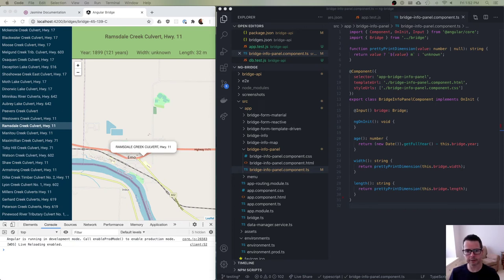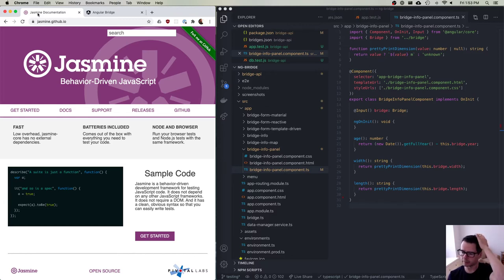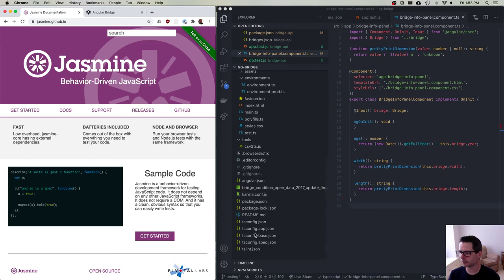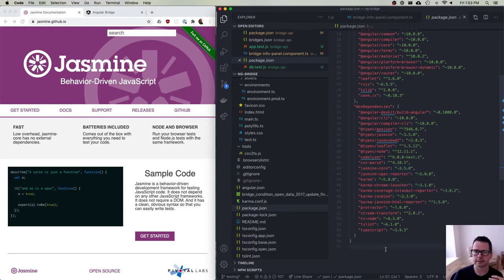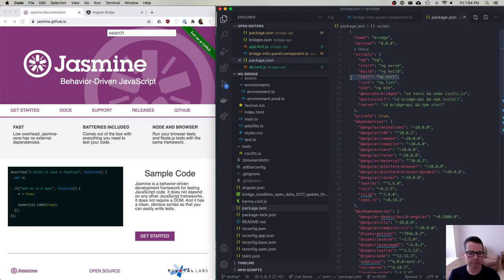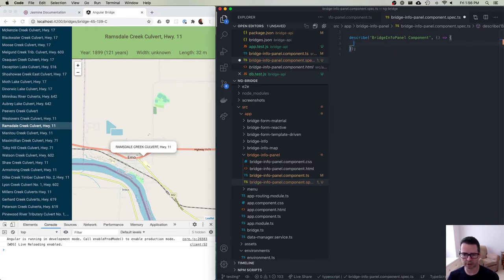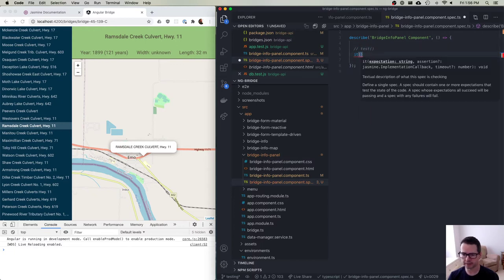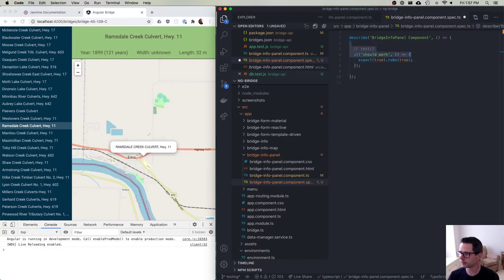WEB422 Week 10 Part 4: Testing Angular Components with Jasmine and Karma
Using to write tests for an Angular component.